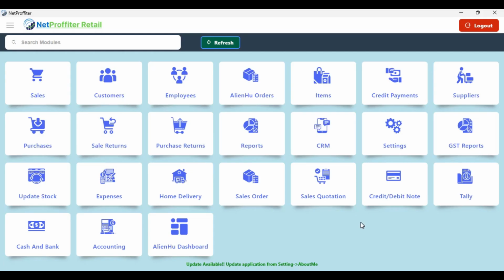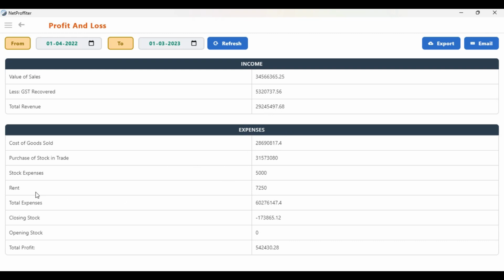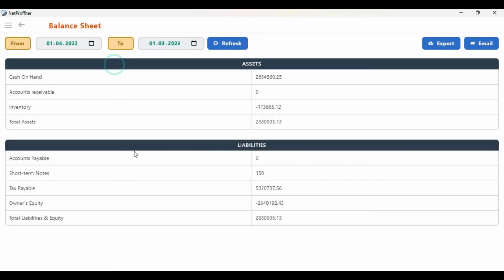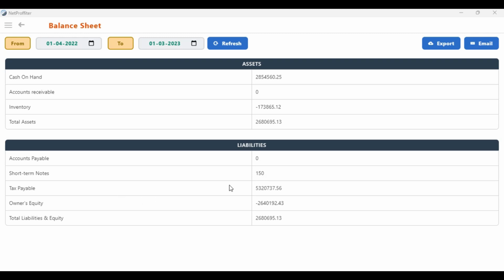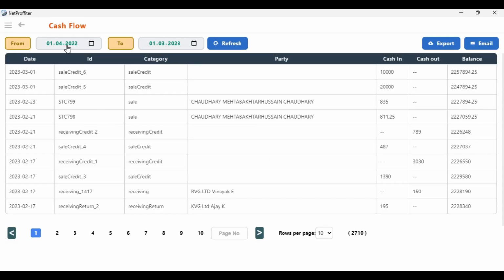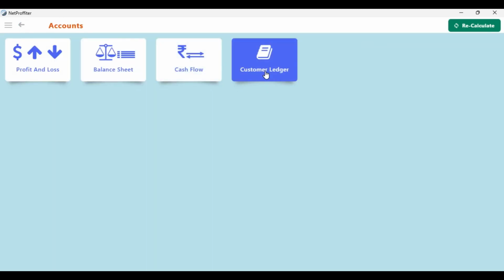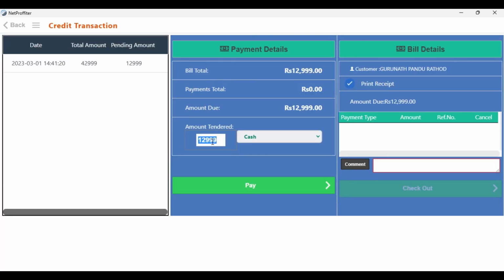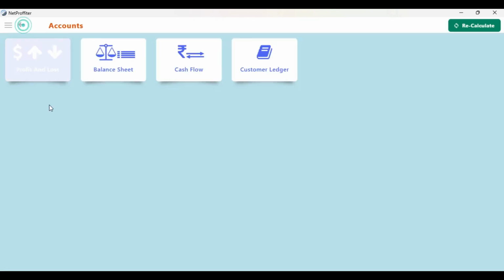Retail Accounts Module